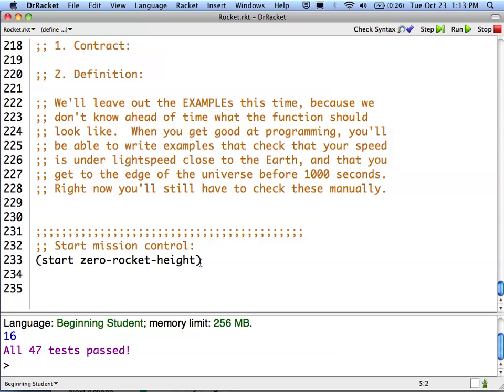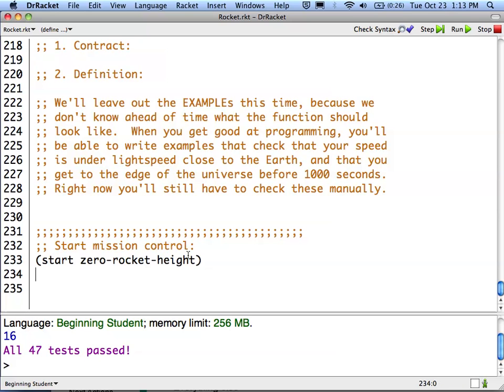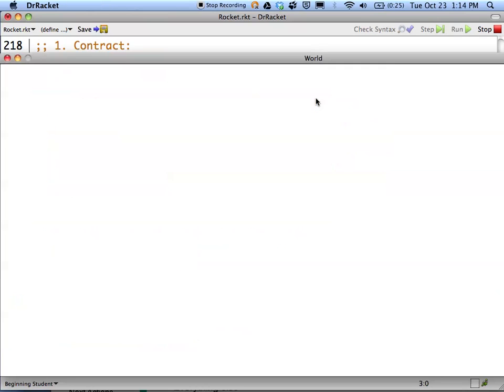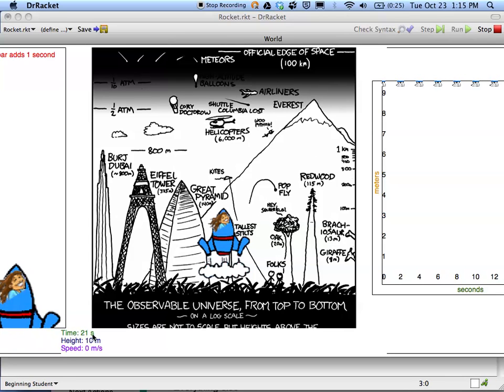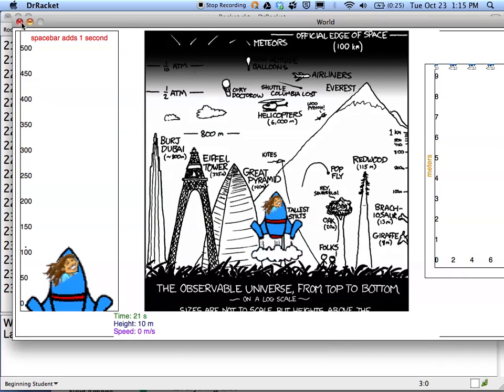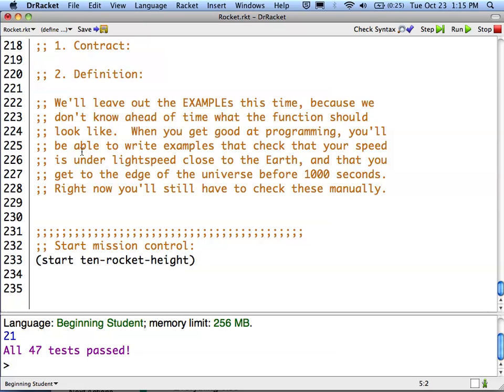Rocket C3 hint